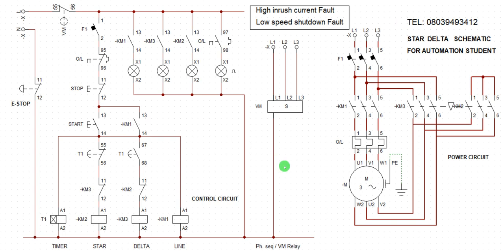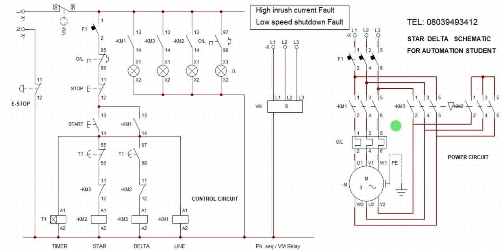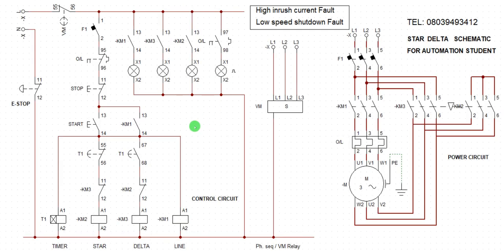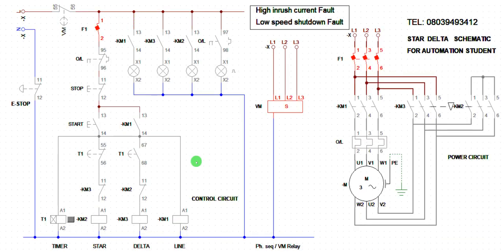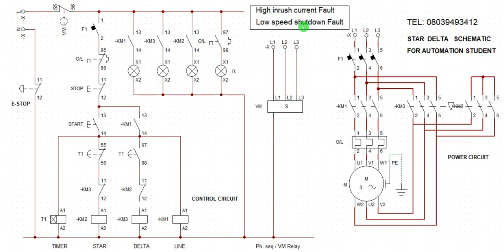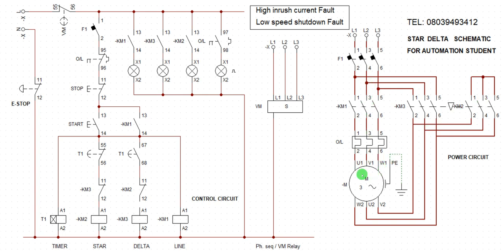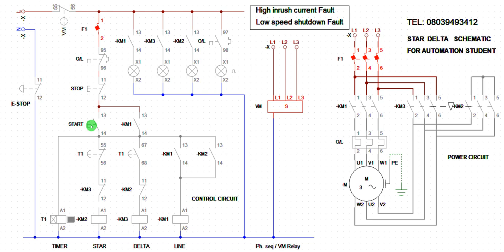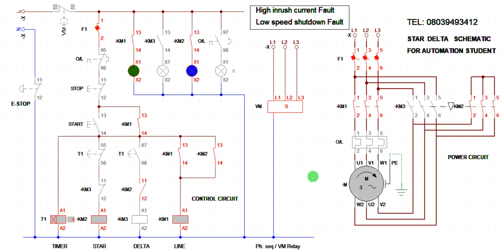Star Delta Fault & remedy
Star Delta Fault and remedy .
How to Prevent   "High inrush current fault" in star-delta starter.
How to Prevent  "Low speed shutdown fault" in star-delta starter .
How to rectify  High Current & Low  speed in star-delta starter .